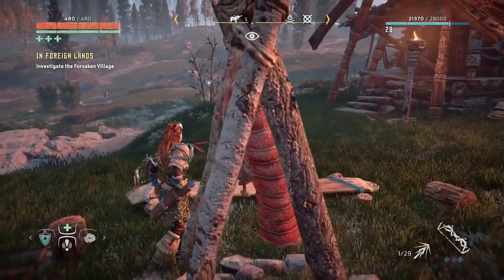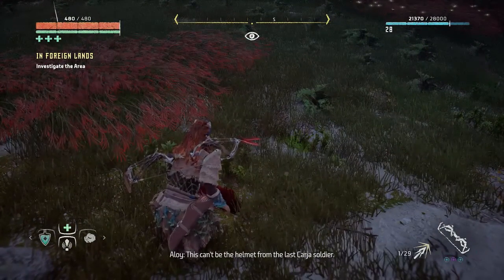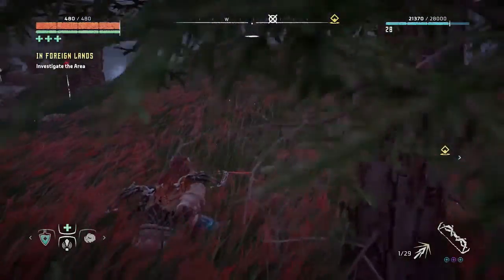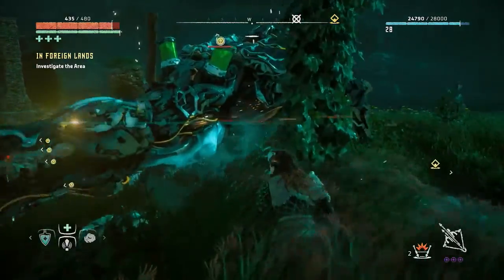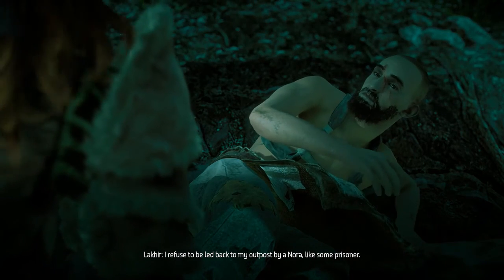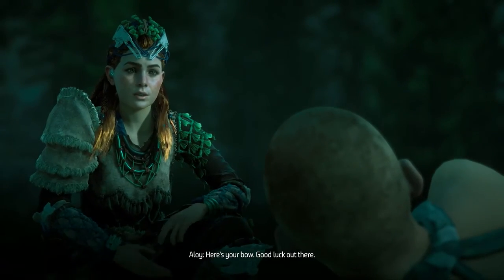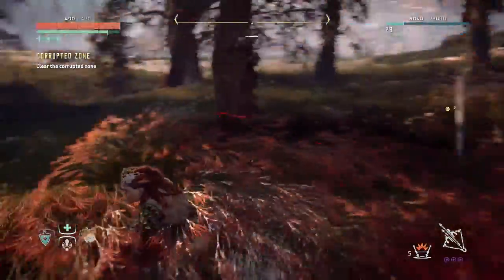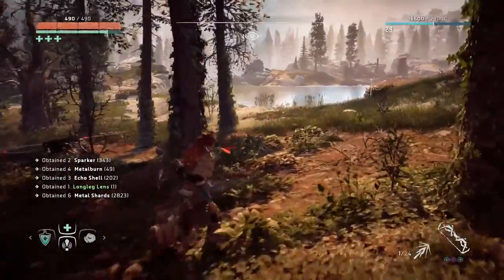Horizon Zero Dawn - Episode 22 - IN FOREIGN LANDS!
Hi! Welcome to my playthrough series for Horizon Zero Dawn!  In this series I will do a full playthrough of of this PS4 exclusive title.  I will follow the main story line set of missions as well as side missions that strike my fancy.

This particular mission is ALL story!  Next episode will be the proving and will be the opposite - ALL action!

Since this is an open world game, don't be surprised to see a few side missions tossed into the mix as well!

At the conclusion of the series I will post a video review of the game.

Please join me in this epic adventure into a world unknown!

Binge watch the whole series!